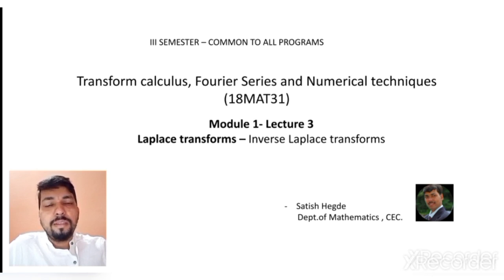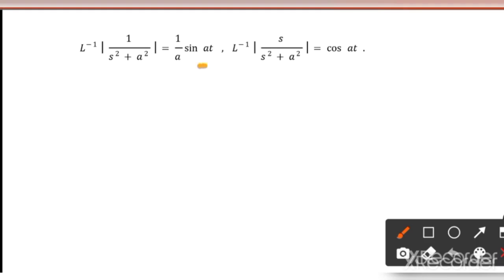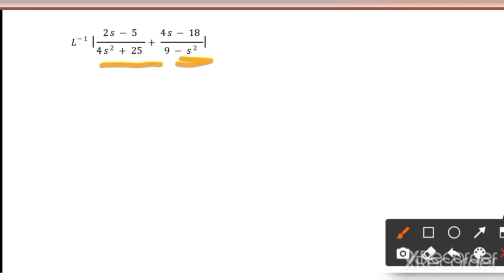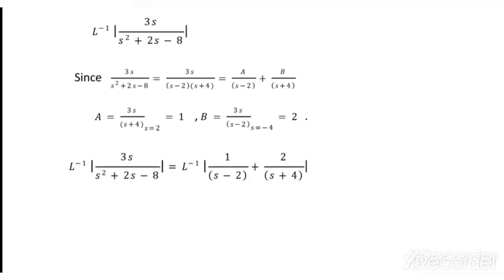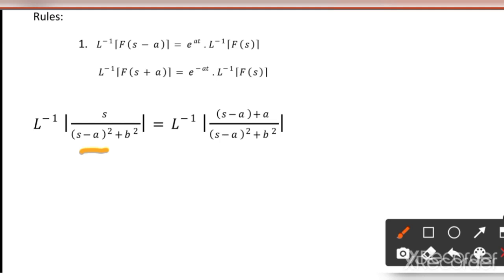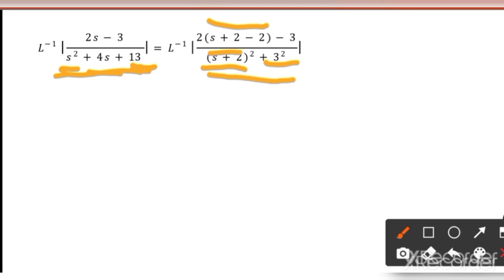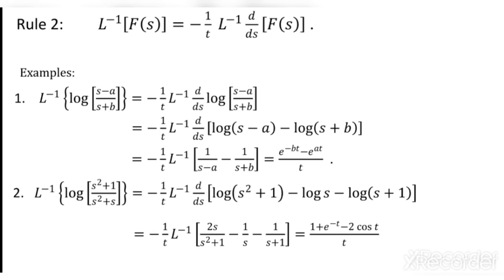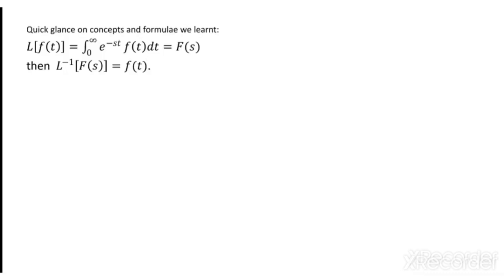VTU TCFSNT18MAT31 M1 L3 INVERSE LAPLACE TRANSFORM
This video gives the insight of Inverse Laplace Transform and helps you to solve problems on Inverse Laplace transforms.
Lecture By: Satish Hegde,Department of Mathematics,Canara Engineering College,Bantwal.